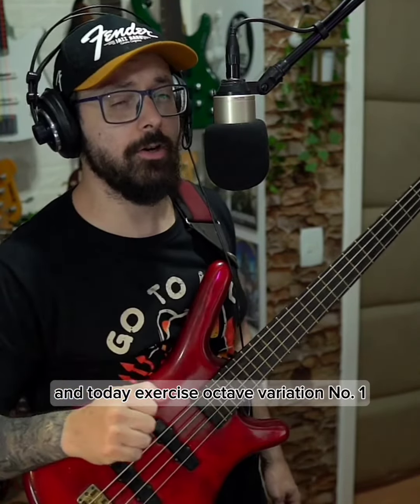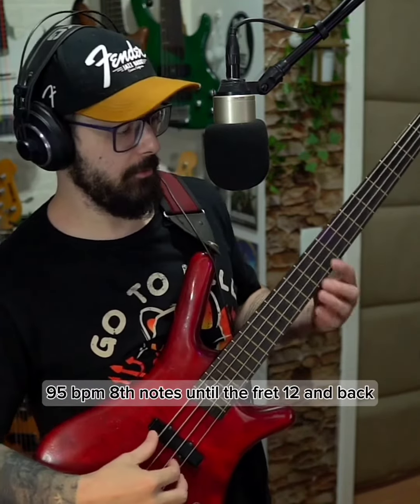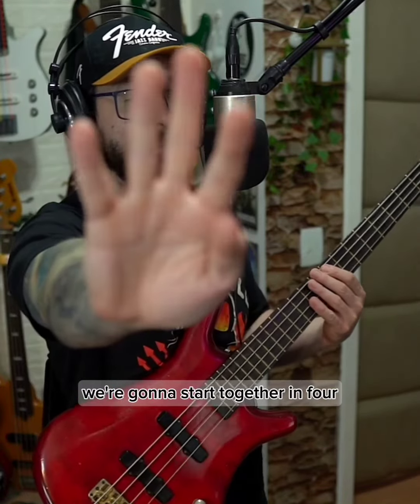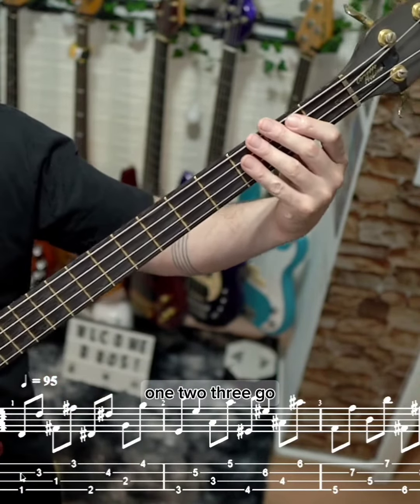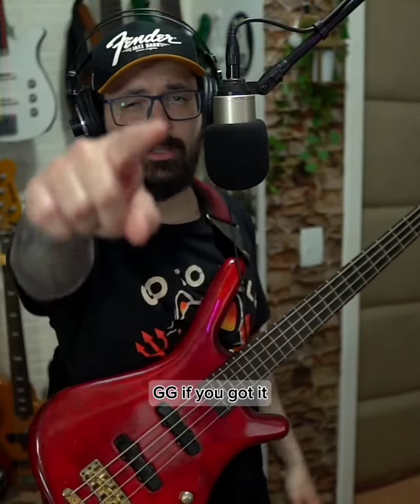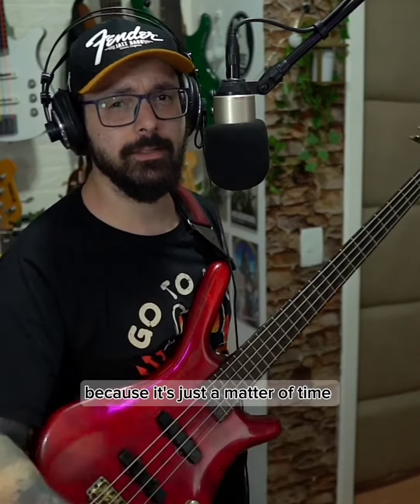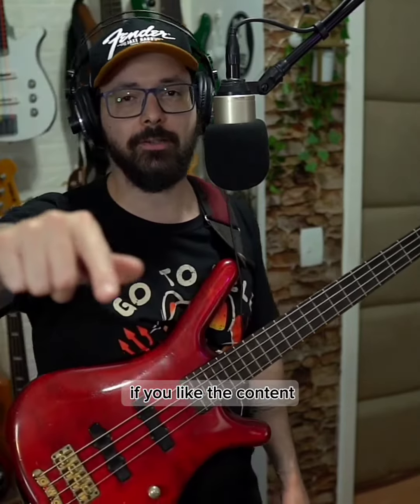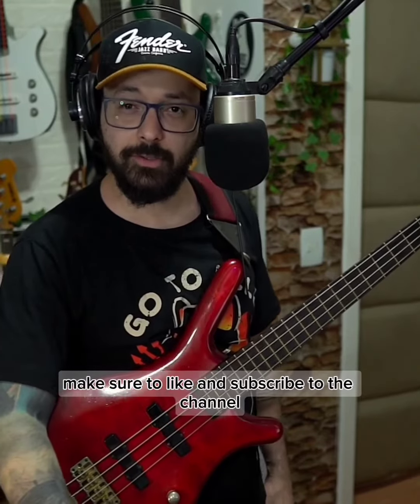Octave v1 95 bpm 8th notes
Save this exercise and practice everyday with me until you get comfortable 🔥

Share to reach more bass bros around the world 🌎

Appreciate and happy practice! 🙌😁